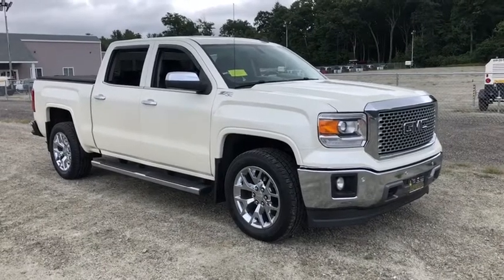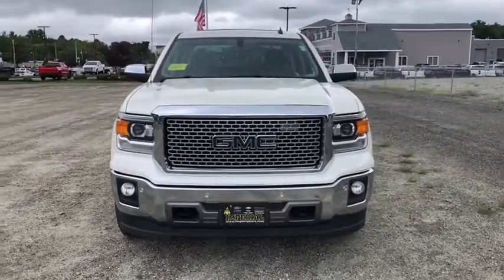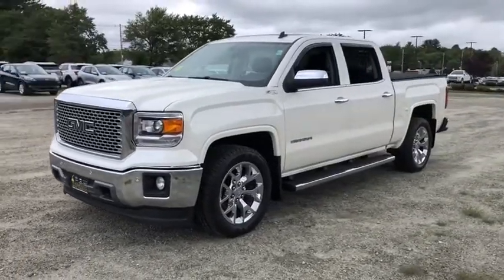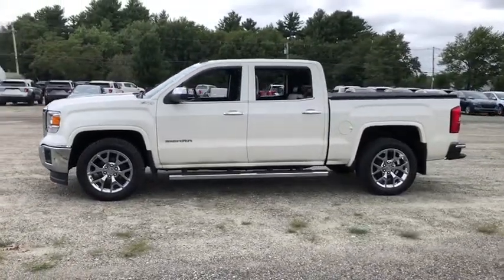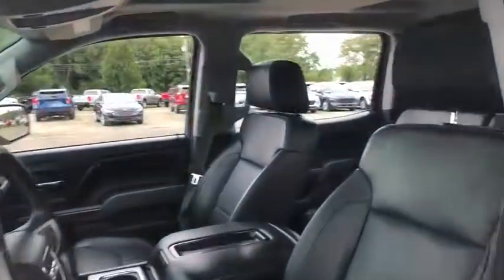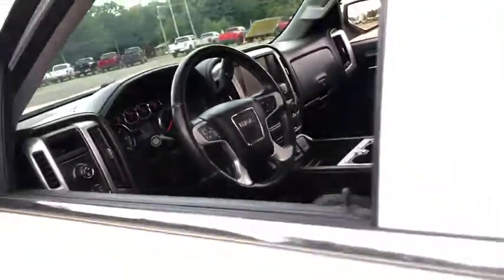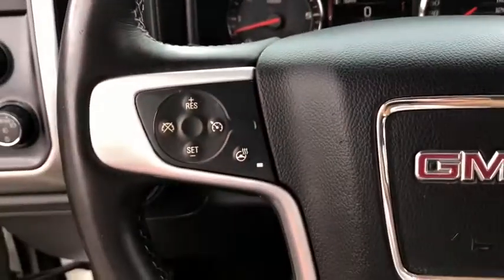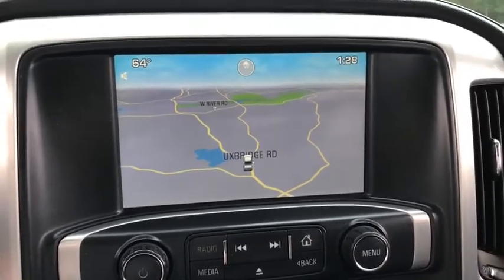2014 GMC Sierra 1500 Milford, Mendon, Worcester, Framingham MA, Providence, RI 41450A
White Diamond Tricoat Used 2014 GMC Sierra 1500 available near me in Milford, Massachusetts at Imperial Chevrolet. Servicing the Mendon, Worcester, Framingham MA, Providence, RI area.
2014 GMC Sierra 1500 SLT - Stock#: 41450A - VIN#: 3GTU2VEC5EG428130

Imperial Chevrolet
18 Uxbridge Rd

Cruise Control, Power Windows, Power Locks, Steering Wheels Radio Controls, Aluminum Wheels. White Diamond Tricoat 2014 GMC Sierra 1500 SLT 4D Crew Cab SLT 4WD 6-Speed Automatic Electronic with OverdrivebrbrAwards:br * 2014 KBB.com Brand Image AwardsbrbrEcoTec3 5.3L V8 Flex FuelbrbrMORE ABOUT US: Imperial Cars Purchase With Confidence: 1) Free Car Fax Vehicle History Report available for all our vehicles online. 2) Our vehicles are Imperial Certified and go through a rigorous 125-Point vehicle inspection. 3) Bottom line pricing. 4) 5-Day or 200 Mile Vehicle Exchange Program for your total confidence. If you are not happy with it bring it back within 5 days or 200 miles and we'll give you a credit of your full purchase price toward the purchase of another vehicle. (Excludes Renewed for You vehicles.)brbrPrice does not include tax, title, registration, documentation fee or other applicable fees, and includes our Imperial Trade Assistance Bonus of $1,000 for qualifying 2010 or newer retailable trades. To receive advertised promotional price, the vehicle must be paid in full and take same day delivery from dealer stock. Call or email our phone and internet team for the most current information and Imperial discounts. Price cannot be combined with any other discounts or promotions and is subject to change based on market value at any time without notice, customer must mention promo code in order to qualify for internet special discount. The information contained herein is deemed reliable but not guaranteed, dealer not responsible for any misprint involving the price or description of the vehicle, it's the sole responsibility of buyer to physically inspect and verify such information prior to purchasing. Transparency is our goal. NO WHOLESALERS OR DEALERS! Some of our Pre-Owned vehicles may be subject to unrepaired safety recalls. Check for a vehicle's unrepaired recalls by VIN * New, more fuel-efficient engines; improved interior; quiet highway ride. Source: Edmundsbr * The 2014 Sierras innovative powertrains and handsome aesthetics should appeal to longtime GMC fans and tempt buyers new to the brand. In just one of many mine is bigger battles in the half-ton truck market, the 2014 Sierras 12,000-pound max tow rating is expected to be king at least for now. Source: KBB.combr * The 2014 GMC Sierra 1500 is all new for 2014. It possesses chiseled features and distinct lines that not only make it look imposing, but increase how aerodynamic it is as well. In front, between the projector beam headlights, there is an incredibly striking and enormous chrome grille. While driving, it takes in a large portion of the air for cooling the engine, and lets the remainder glide across the truck. It is complimented by a bumper made of sculpted steel, a strong angled hood, and bulging fender flares. The changes made to the truck body, and the resulting improvements in air flow, add up to a quieter cabin for you and your passengers. Plus, its new hydraulic body mounts help mitigate vibrations to give you a smoother and more comfortable ride. Open the doors and the Sierra's interior welcomes you into a calming and comfortable retreat from the busy outside world. The seats utilize a new design for lasting comfort, and reduced fatigue. On select models, the instrument panel incorporates a high-end soft feel, combined with trim made of aluminum for an overall look that is very stylish. The instrument panel has been laid out in such a way that your controls are now easier to get to and see, with larger buttons and knobs, which are more convenient to grab. Spoil yourself with the available 8-inch IntelliLink touch-screen system that you can opt for on SLE and SLT trims. It lets you control your radio and make calls hands-free, wirelessly stream music from your phone,